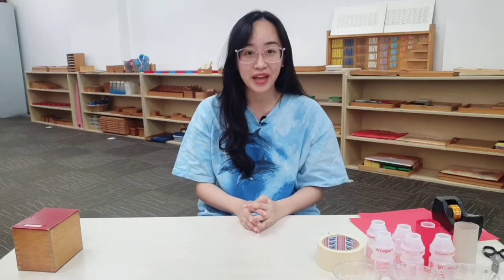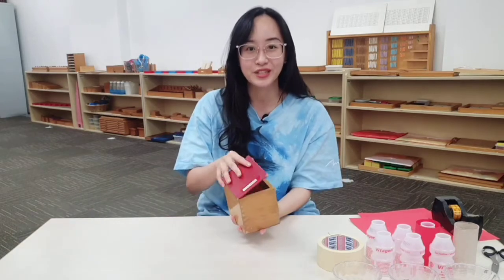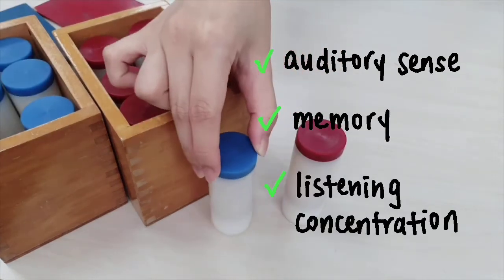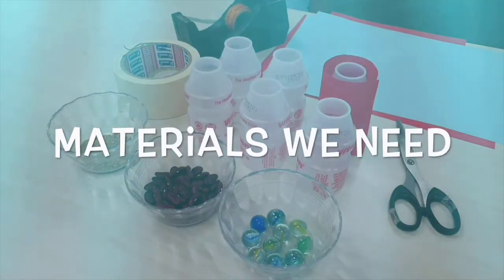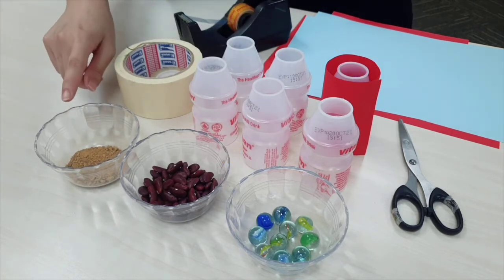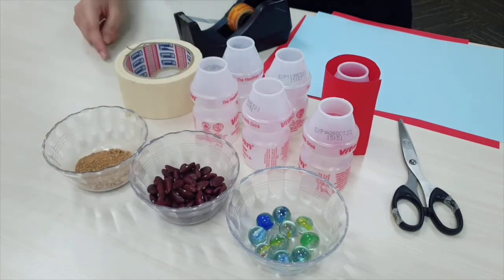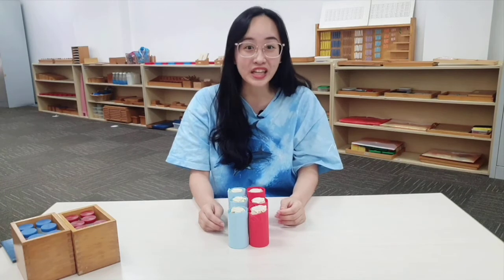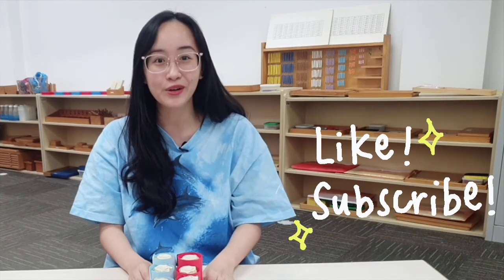DIY Montessori Material - Sound boxes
The Montessori Sound Cylinders are a traditional Montessori sensorial material presented in the primary age group. The cylinders come in a set of 2 boxes containing 6 cylinders each. The cylinders are color-coded red and blue for pairing. Each Montessori Sound Cylinder contains beads of varying sizes and amounts.

Want to learn more about how to do Montessori at home? Check out the video that walks you through it step-by-step!

Diploma in Montessori Method of Education (2½ - 6 Years) This is a Montessori teacher training course. It is suitable for students wishing to work with or to teach children from 2½ to 6 years of age. The Diploma is awarded by Modern Montessori International, London.

The early years lay the foundation for all future learning. The rate of development, which occurs in the physical, social, emotional, cognitive, and language areas, is of great significance. The MMI pre-school centre provides a program that caters to the individual needs of each child. The inquiry-based and child-centered Montessori program fosters and encourages self-help skills and independence among children.

The MMI Curriculum is tailor-made by highly qualified early childhood professionals to meet children’s learning needs. It is vital that preschools offer a holistic and well-rounded program to children. MMI’s comprehensive curriculum includes core Montessori components like Practical Life, Sensorial, Language, Mathematics, Cultural Studies as well as Thematic-based Teaching.